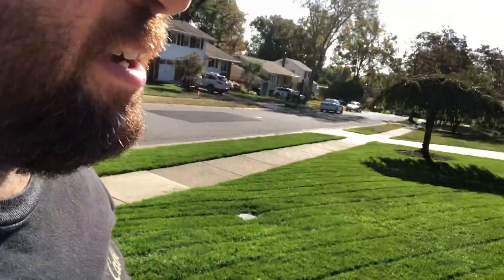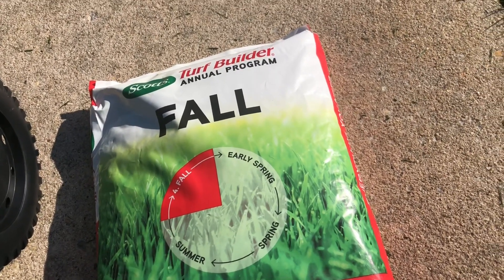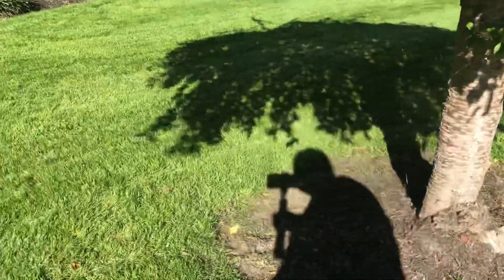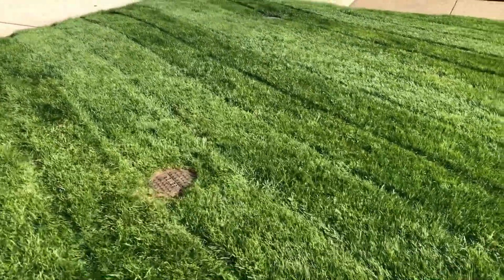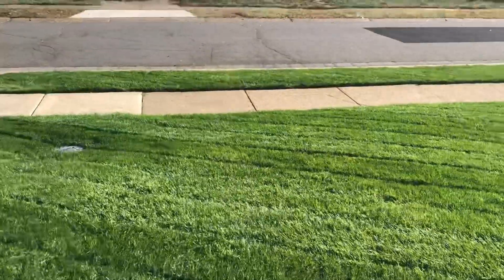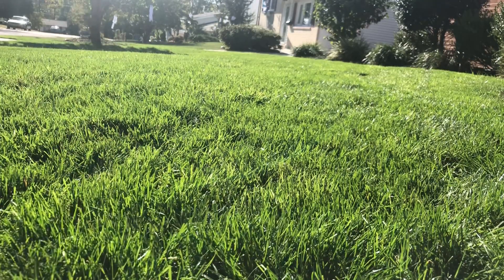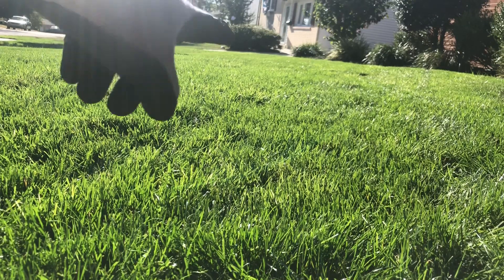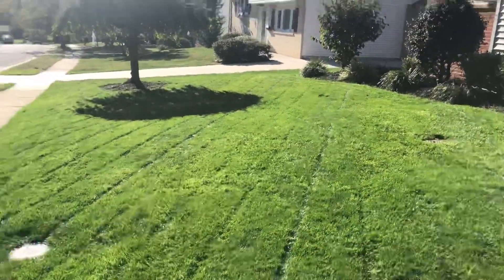Part 4: Scott’s 4-Step Turf Builder Application Fall 2019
Instagram: You Made Me Lawn